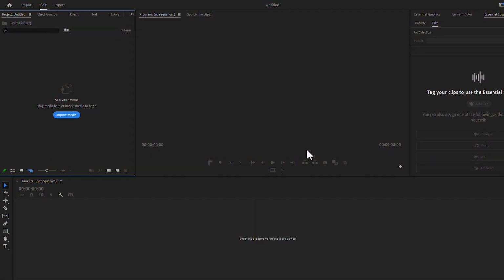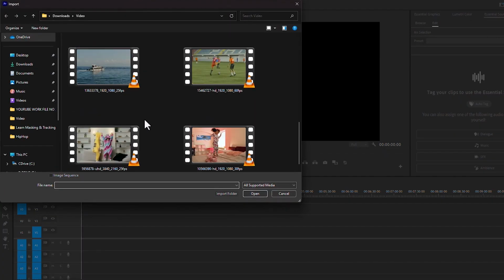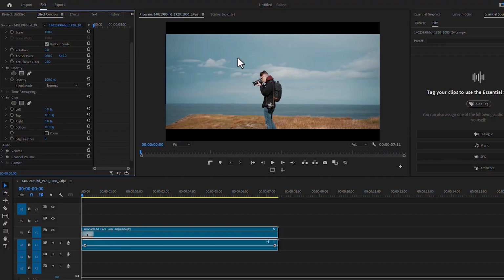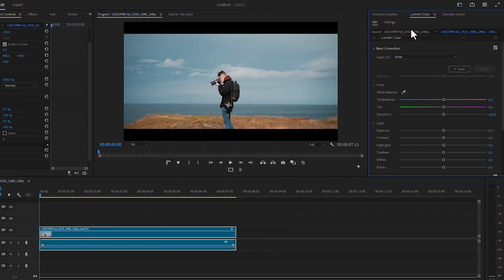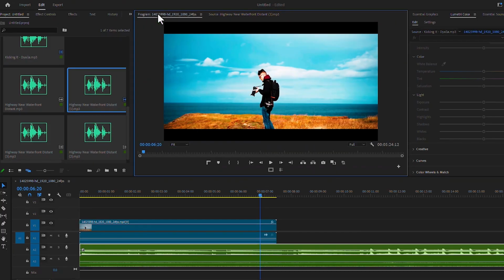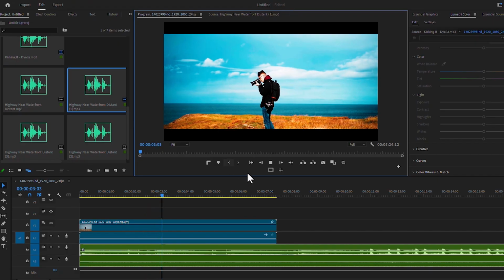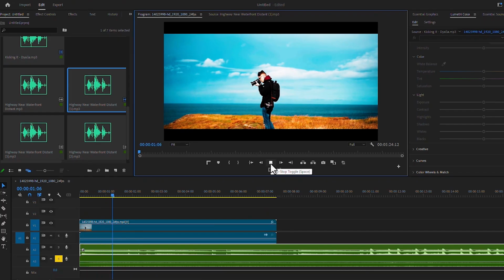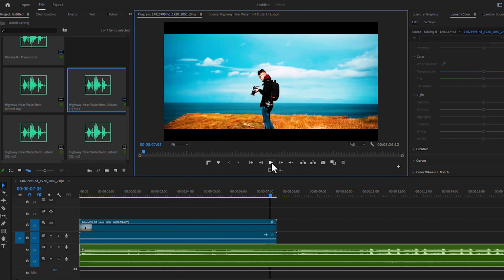How to Make Cinematic Videos Like Movies Easy Cinematic Look Tutorial for Beginners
Want to make your video look like a movie? In this cinematic look tutorial, you will learn how to create cinematic videos step by step using simple cinematic video settings. This cinematic video editing tutorial is perfect for beginners who want to make cinematic videos using Premiere Pro or any editing software.

In this video, I’ll teach you how to get a cinematic look with the right frame rate, cinematic color grading, depth of field, aspect ratio, and cinematic lighting. You’ll learn how to add black bars for that film look and use cinematic background music and sound effects to bring your video to life.

This is the ultimate guide for anyone who wants to create cinematic style editing and improve their video editing skills. Whether you're making YouTube videos or short films, this cinematic video tutorial will help you make your content look professional and engaging.

🎥 What You Will Learn in This Video:

- How to shoot and edit cinematic videos
- Best frame rate for cinematic video (24fps)
- How to add black bars for cinematic aspect ratio
- Easy cinematic color grading techniques
- How to blur background for film look
- Smooth camera movement tips for cinematic shots
- Using cinematic music and sound design
- Final touch-ups to make it look like a real movie

👇 Stay creative and keep learning!